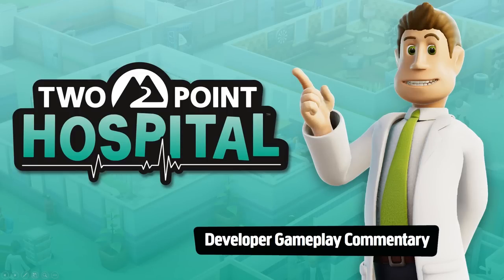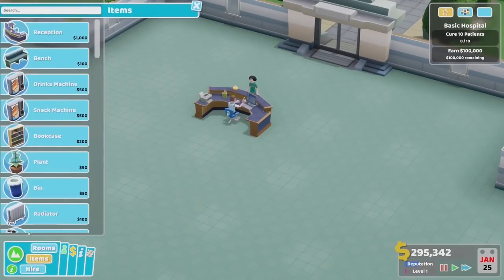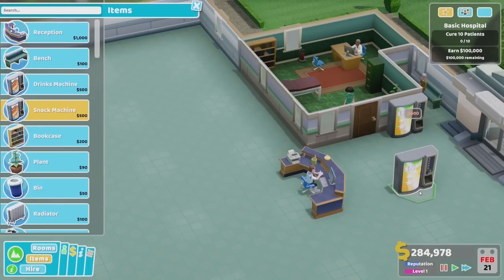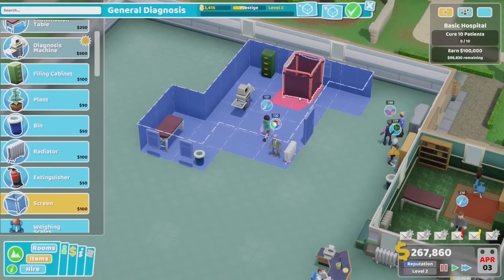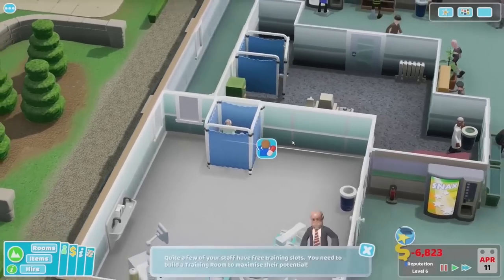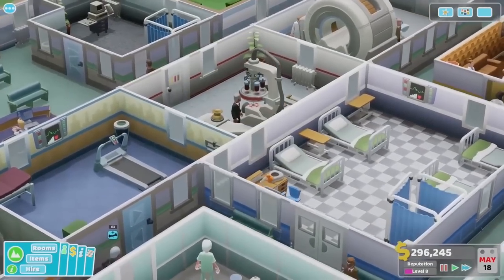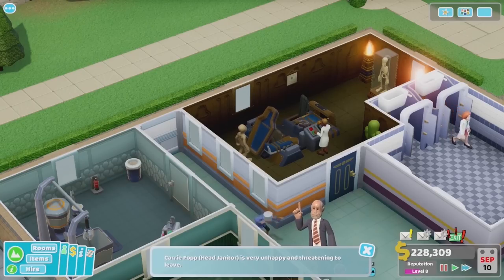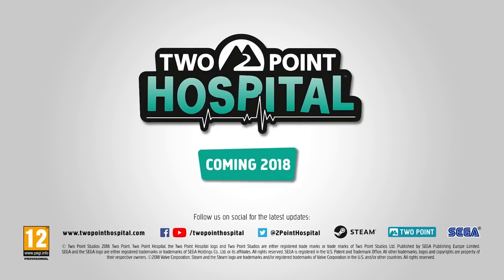TWO POINT HOSPITAL Gameplay Demo 2018 (Theme Hospital Inspired)